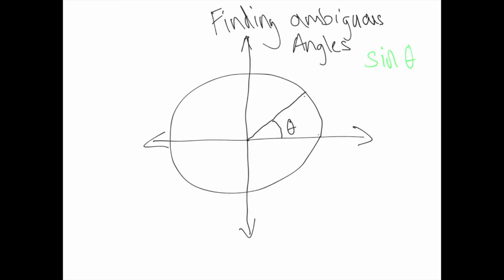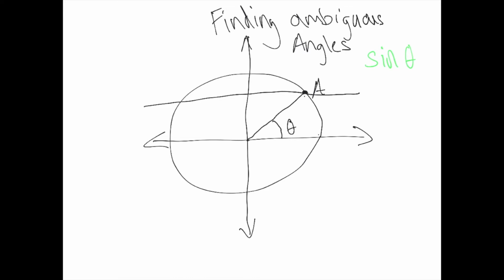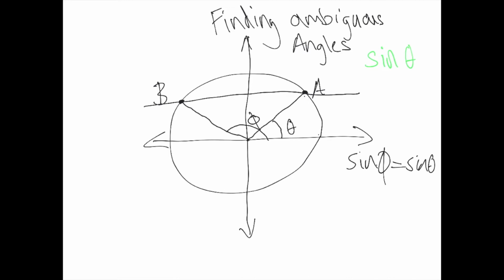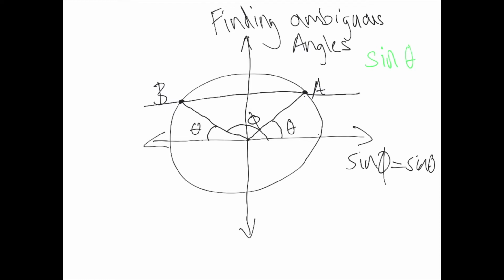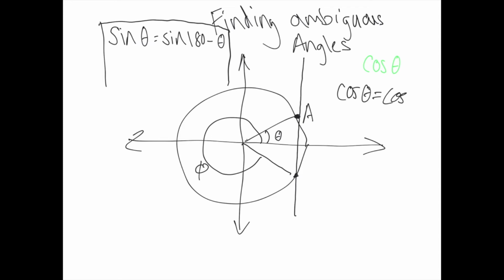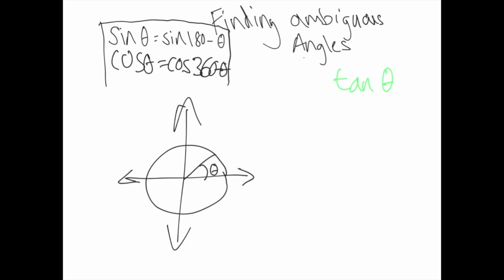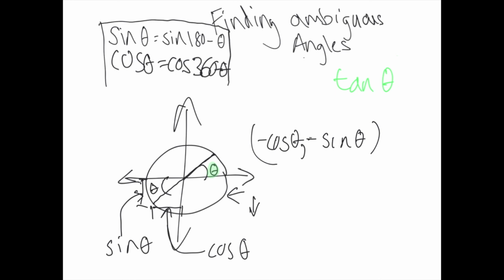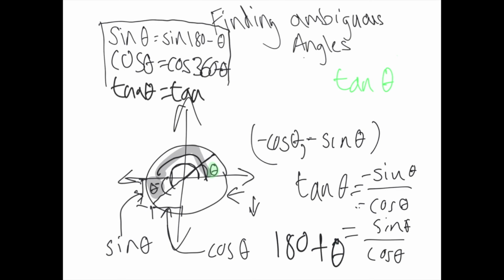Unit Circle: Ambiguous Angles [3/4] (GCSE CIM)